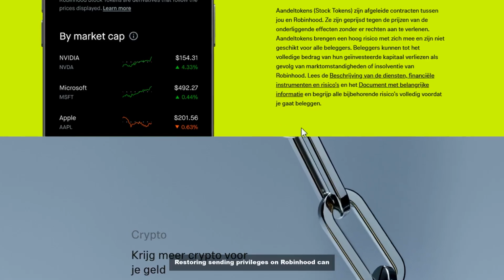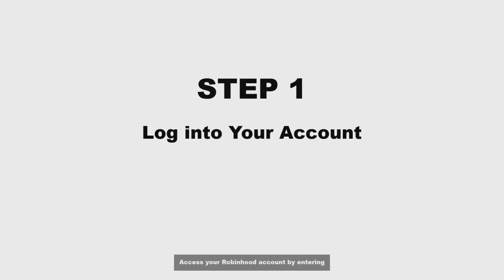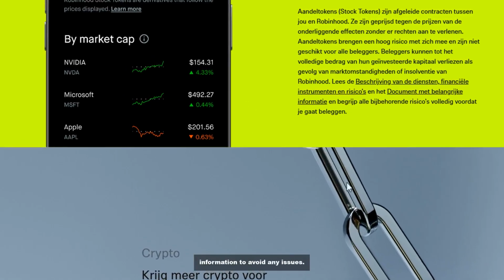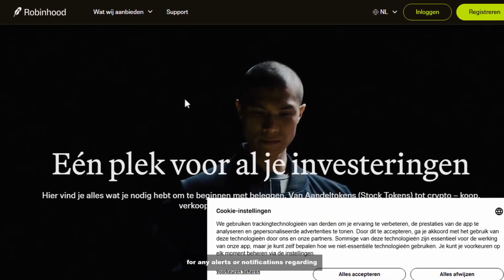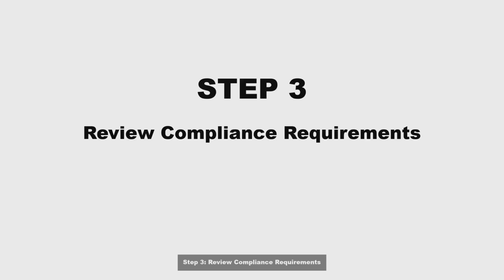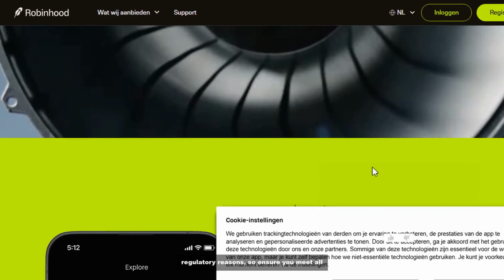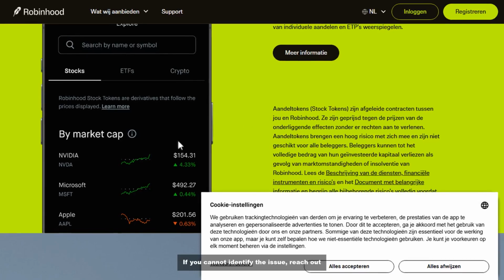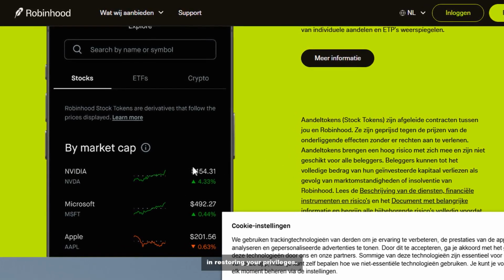How To Restore Sending Privileges On Robinhood 2026 (UPDATED GUIDE)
In this video, we will show you how to restore sending privileges on Robinhood in 2026 with our updated guide. If you're facing issues with your account, this step-by-step tutorial will help you regain access to your sending features.